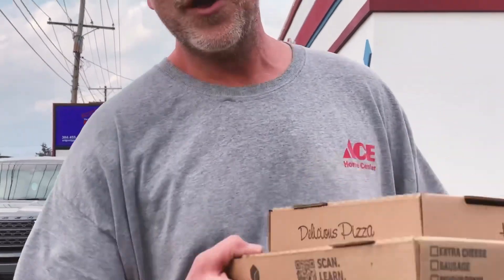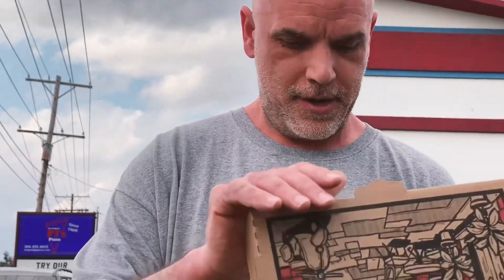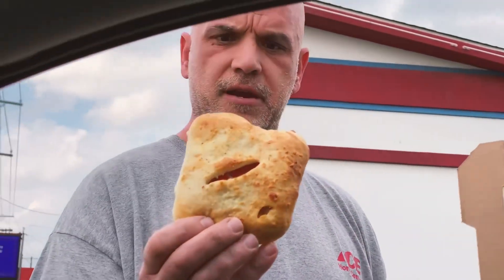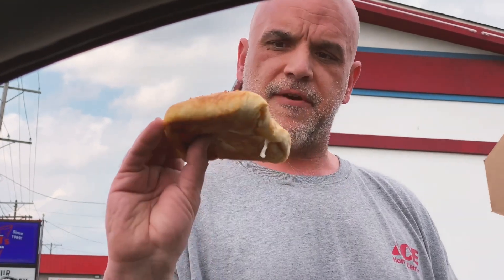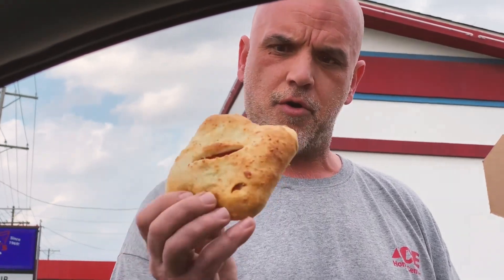The Original PJ’s Pizza Pepperoni Roll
I finally was able to get in another pepperoni roll review. Next up we have The Original PJ's Pizza from New Martinsville, WV. This one fell more in the restaurant style category which is pretty much a class of its own.